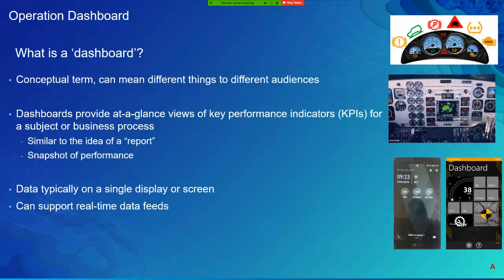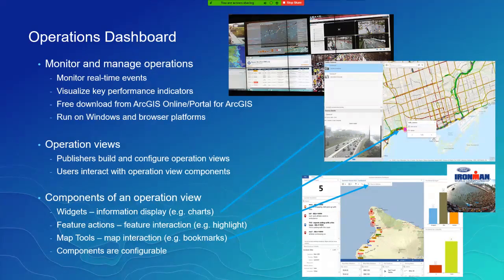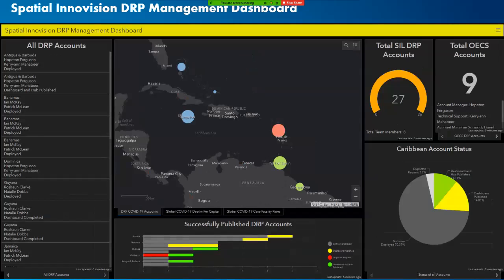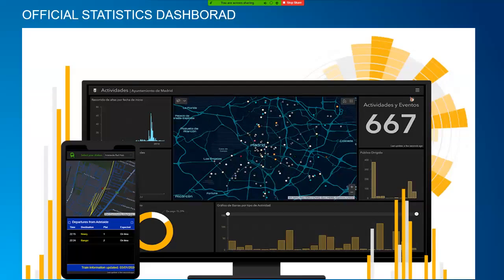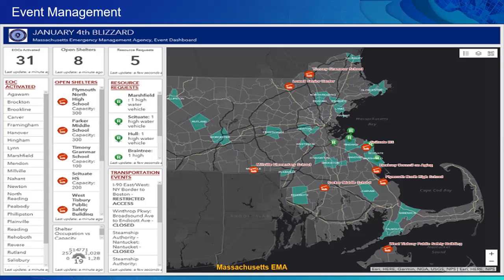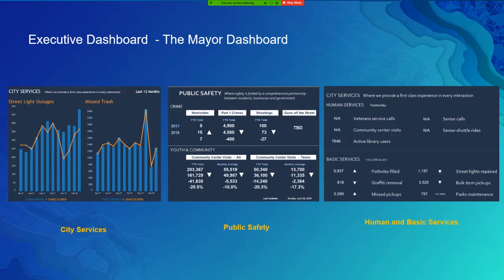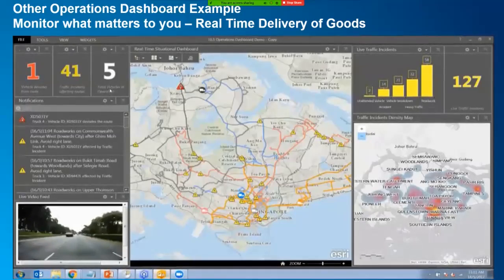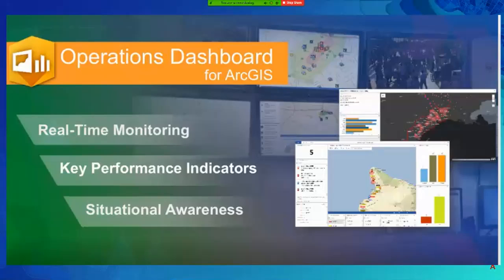Spatial Webinar Series - Operations Dashboard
Spatial Innovision team members walk you through Esri's powerful Operations Dashboard in this webinar.